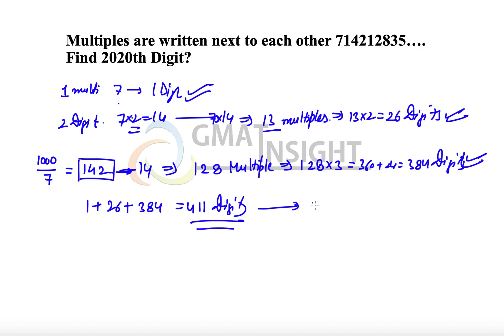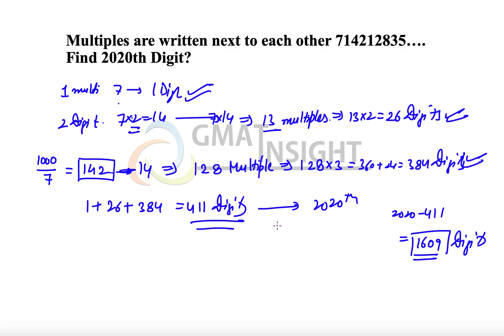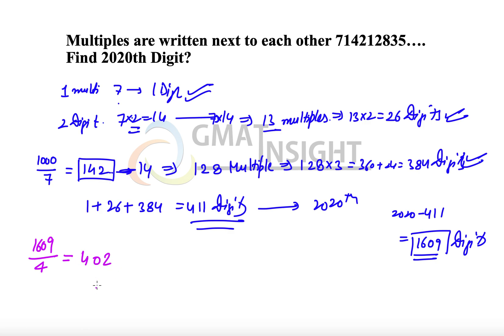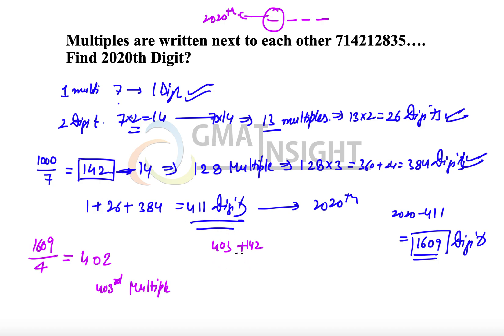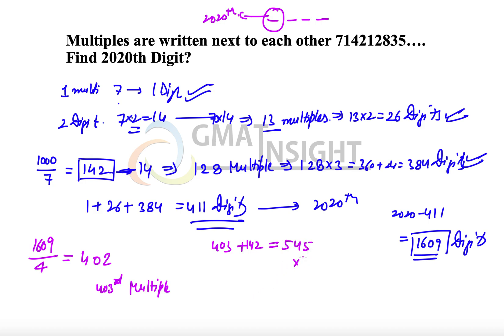CAT Number properties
Multiples of 7 are written next to each other 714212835….
Find 2020th Digit?